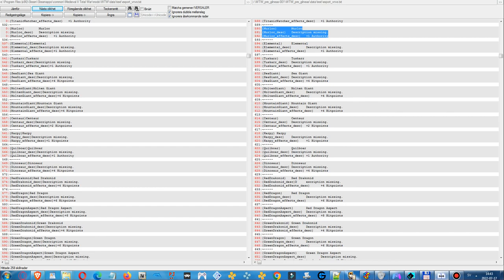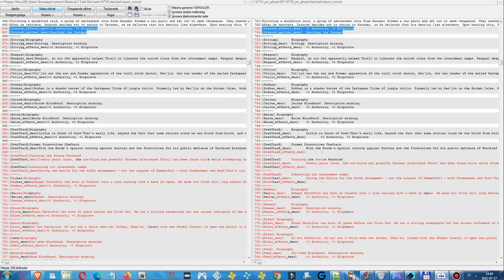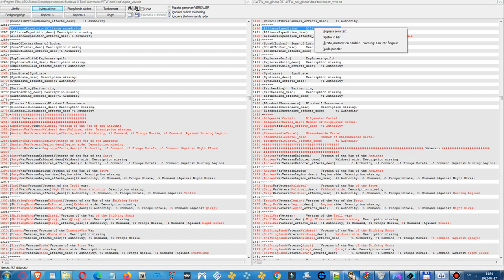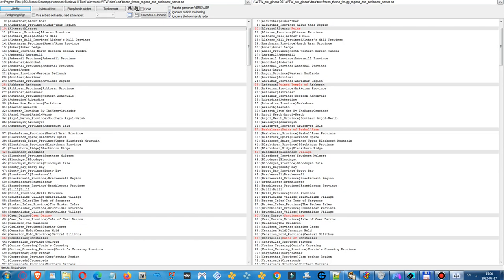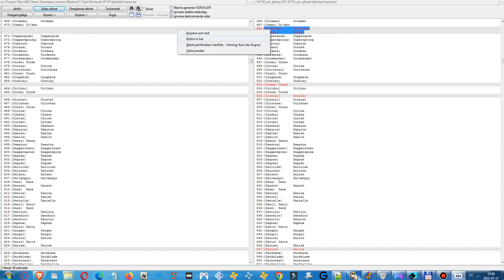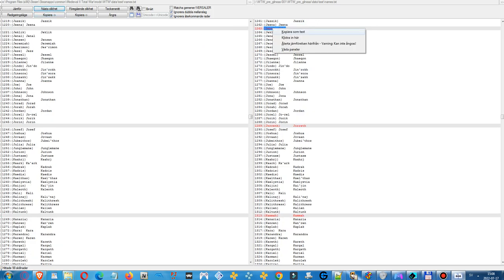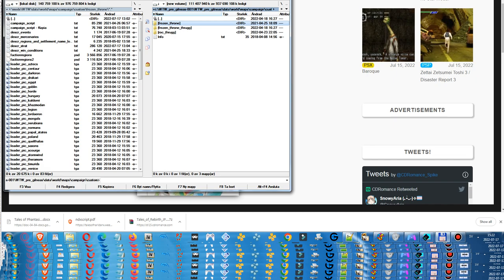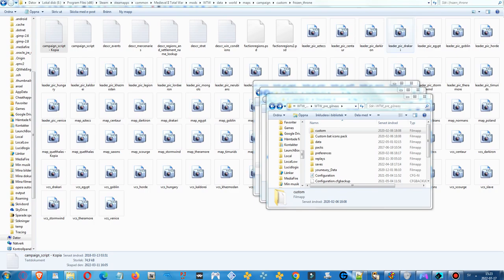Warcraft: Total War - Total Commander-tool used to merge Thruggs changes with mine!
I'm just recording myself merging some text-files in use by the Warcraft: Total War-mod for the computer game Medieval 2: Total War: Kingdoms.

- A user named Thrugg has done a huge amount of changes to the traits and ancillaries in the mod, and I've since last years release done some other fixes and changes - as such the similar files needed to be merged by using the tool Total Commander or the files would overwrite each other if I had just simply copied and pasted them over from his package, and the mod wouldn't work or would only have the changes of his version.

So the Total Commander-tool needed to be used in order for both our changes to be merged with each other without the files overwriting each other.

I'm showing off a part of the coding I have done for this mod. This particular part is easy to do but requires this tool - and it's very time consuming to compare many files with lots of additional text added to them.